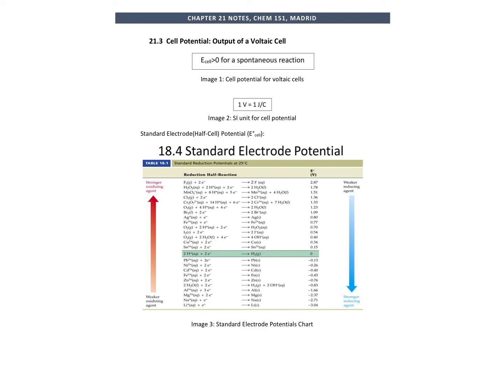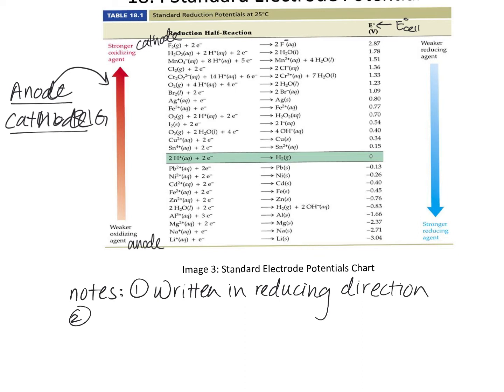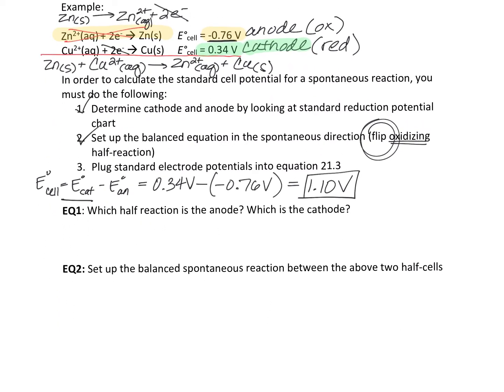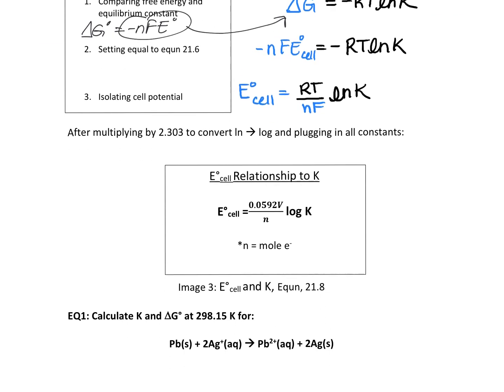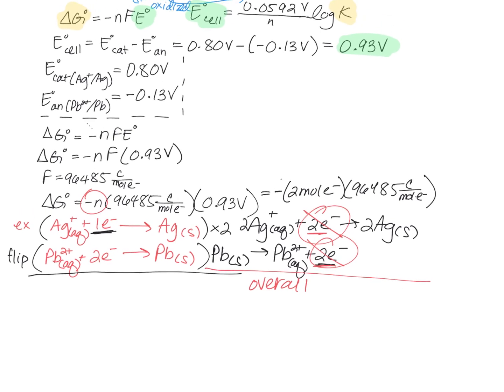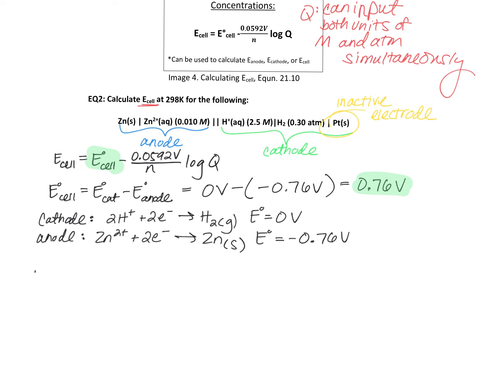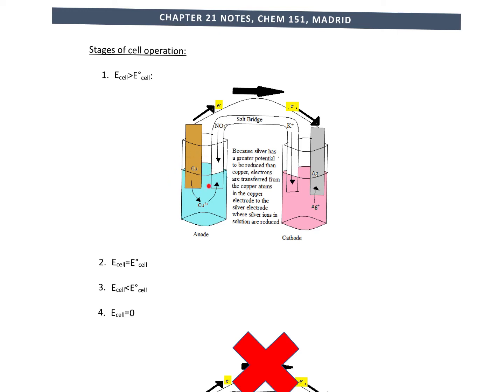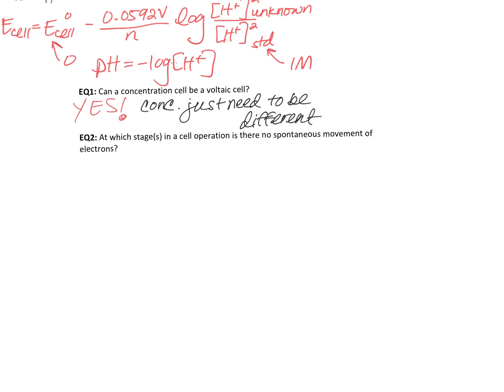Chapter 21 notes-1-2